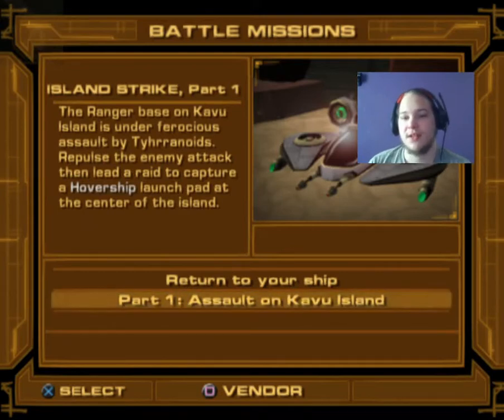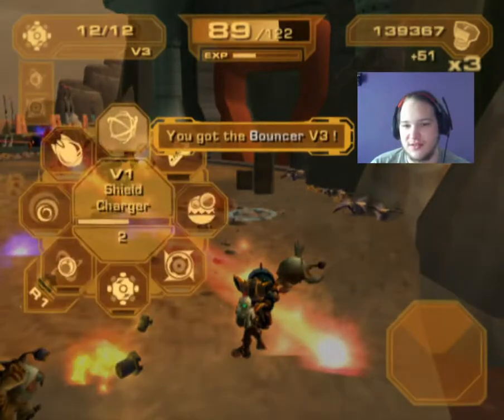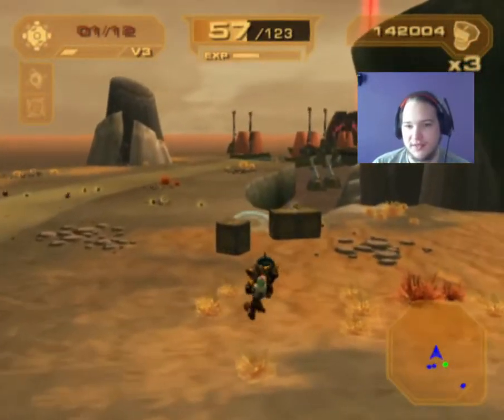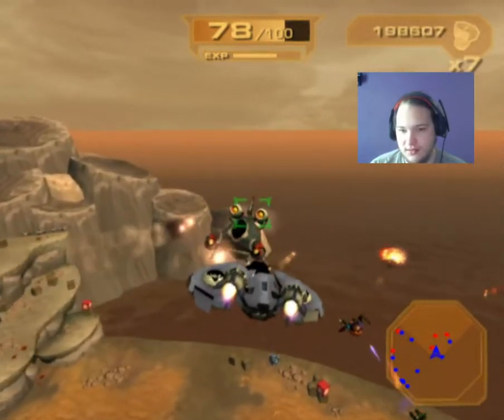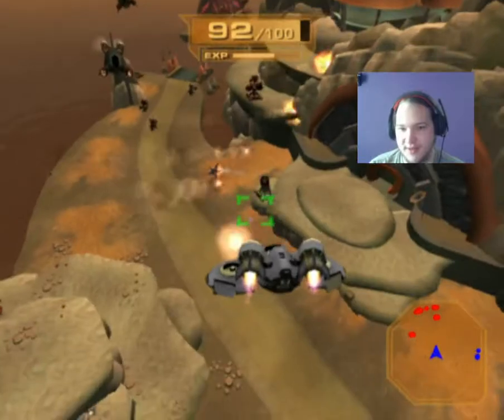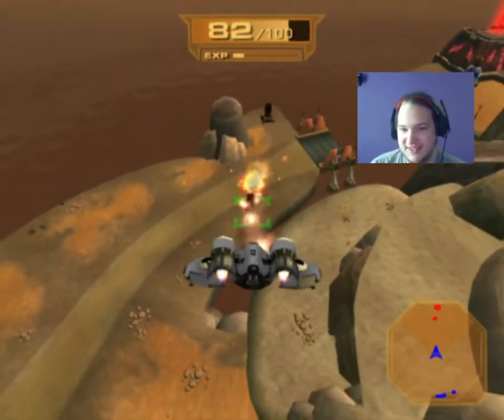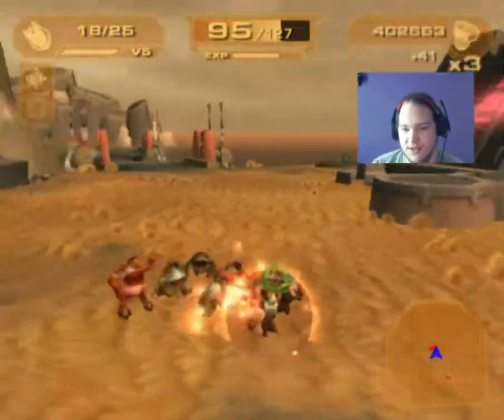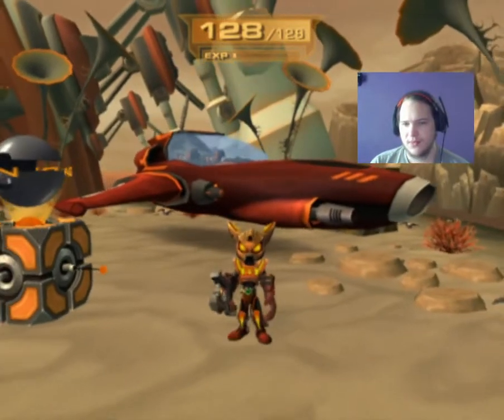Taking Control on Kavu Island Ratchet & Clank 3 Let's Play Episode 39